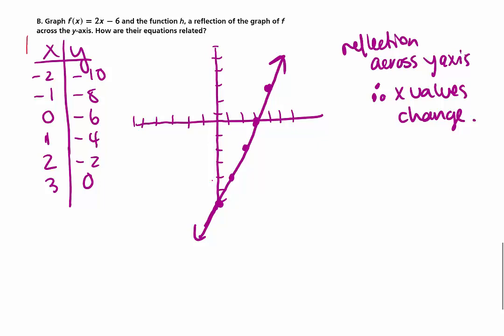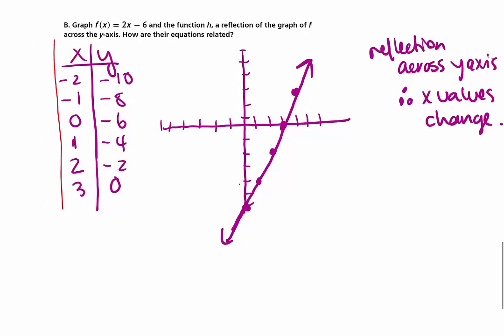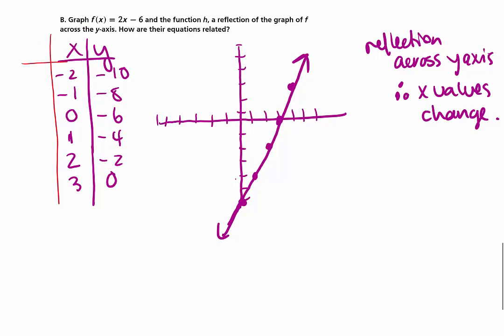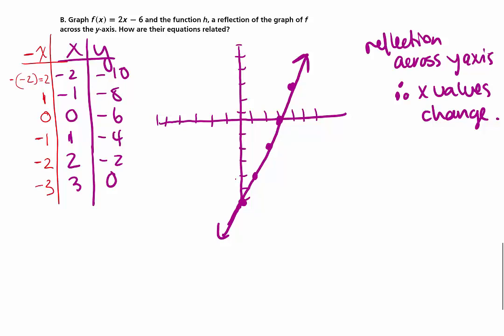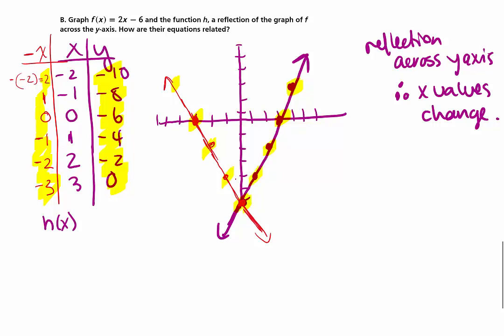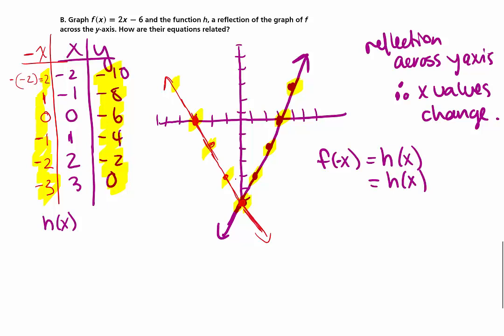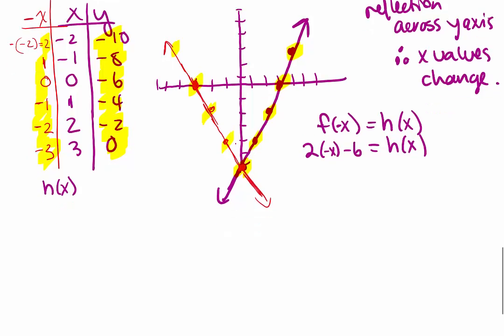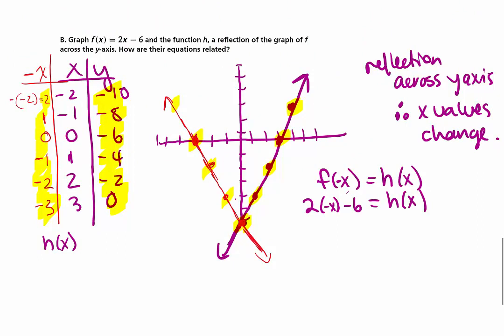A2 SHS 1-2 2B refection in y